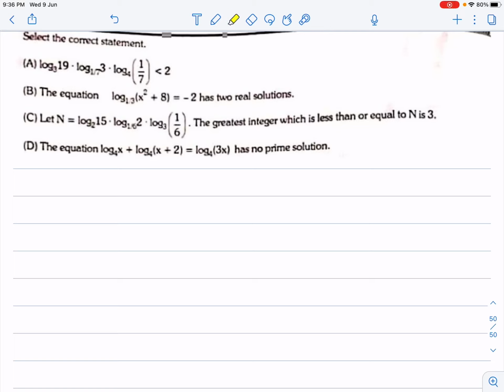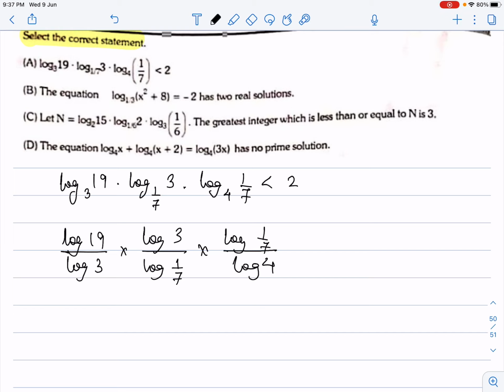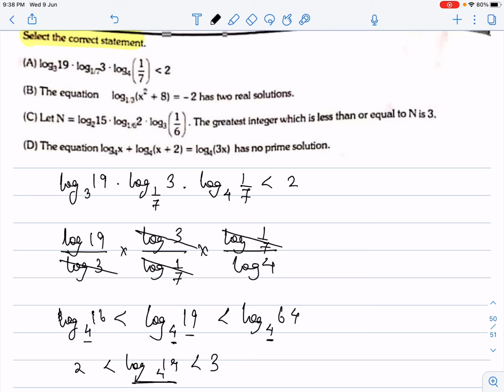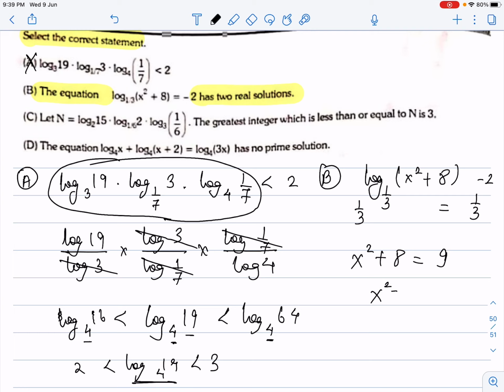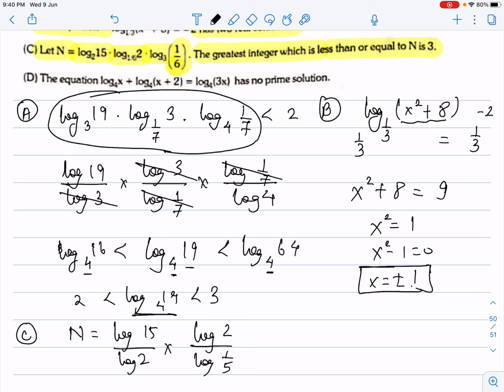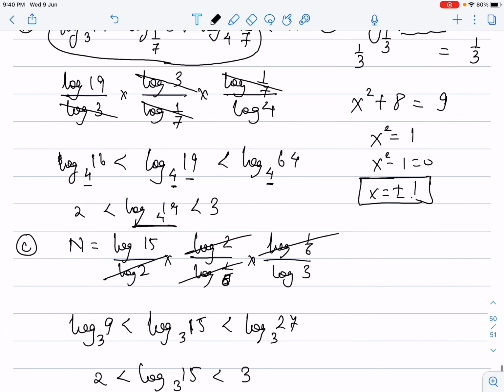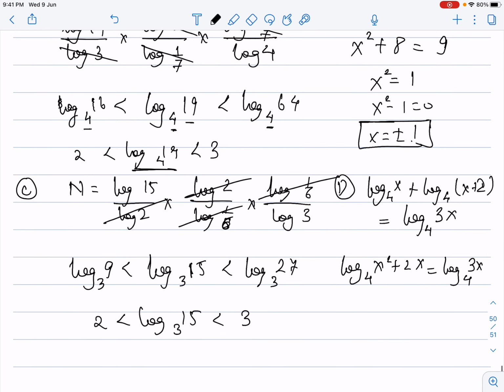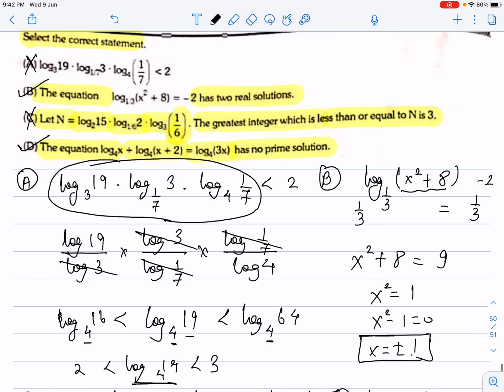IIT JEE Maths : Fundamentals of Mathematics Question 30